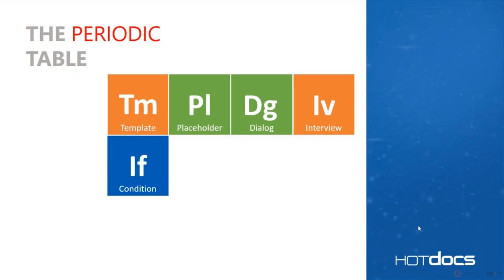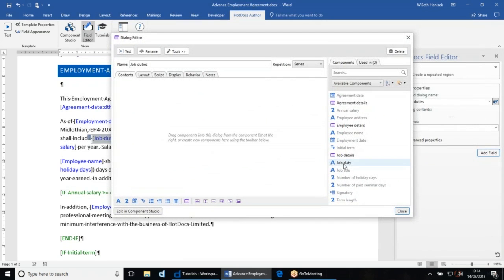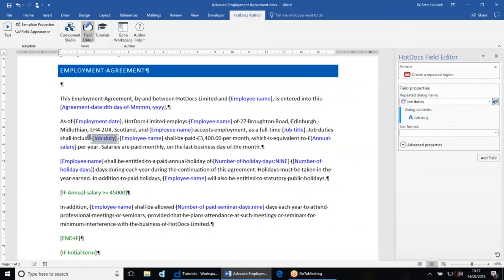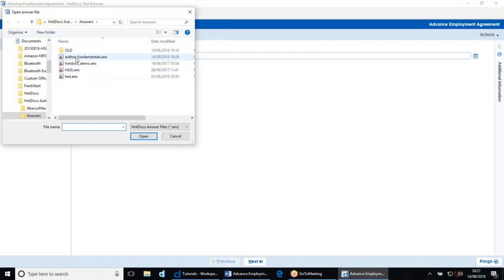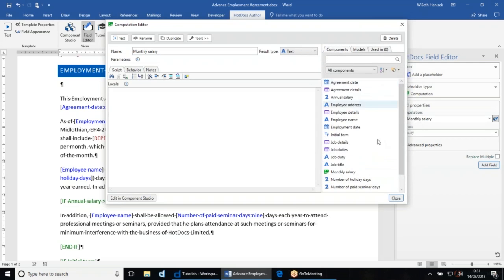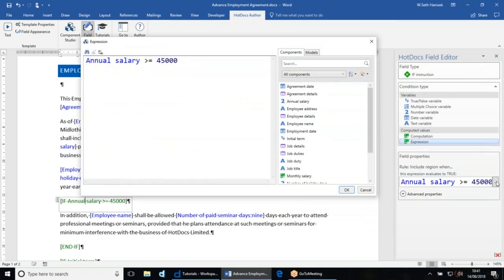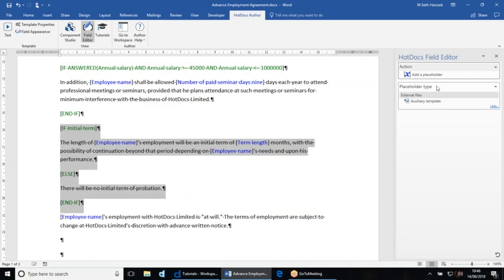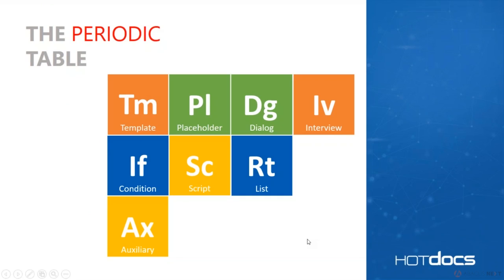abacusnext HotDocs Academy HD001 HotDocs Advance Fundament 2